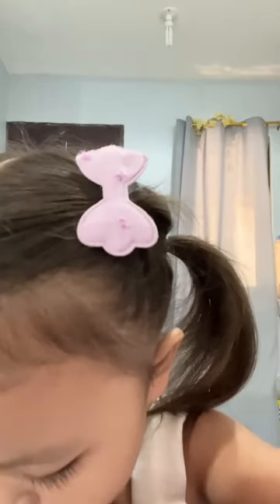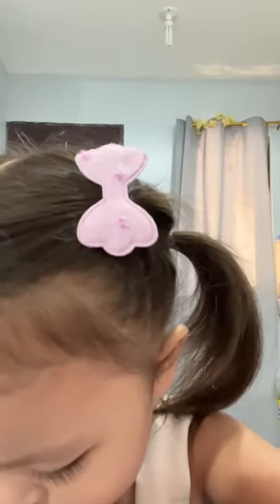Skylette Makeup Vlog